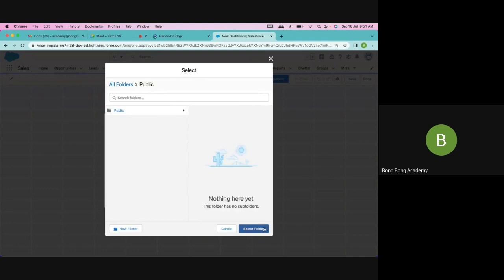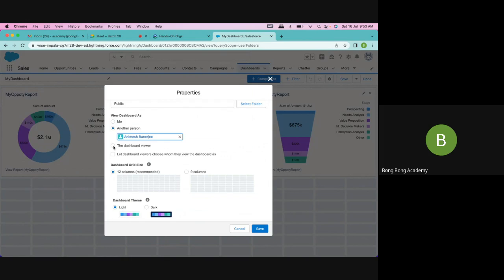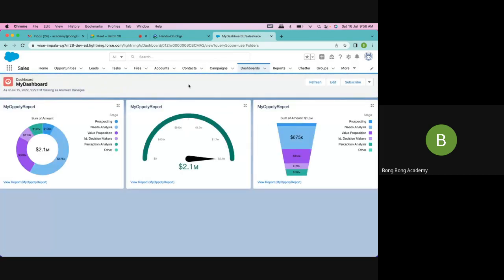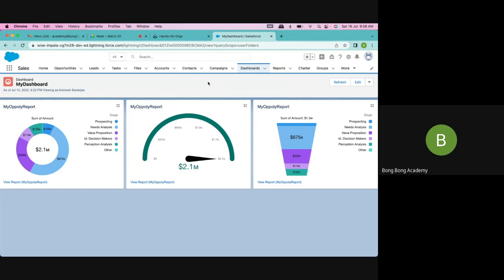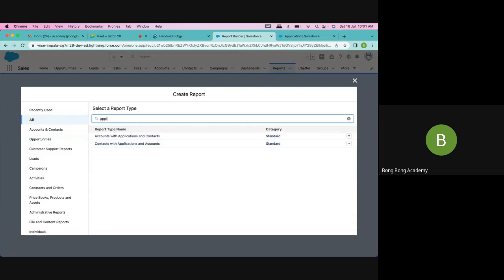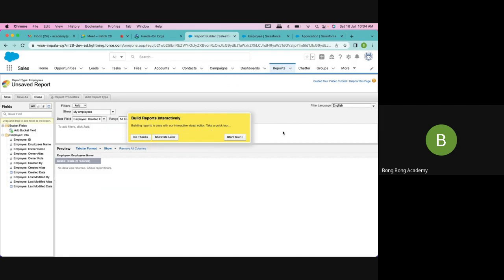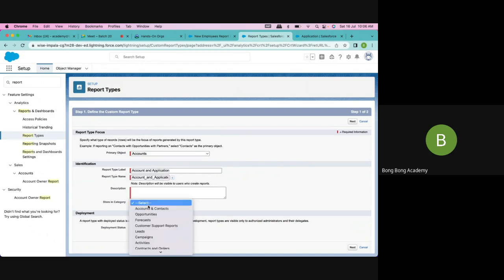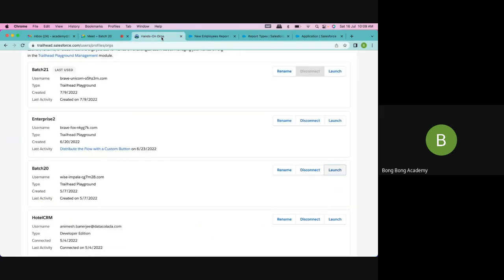Salesforce Admin | Batch 20 | Session 10 | Reports and Dashboard